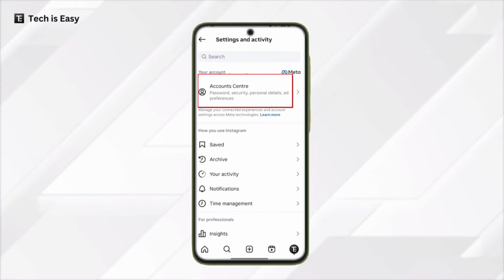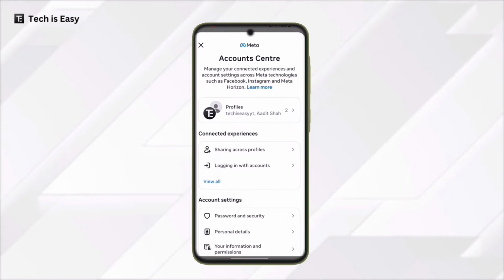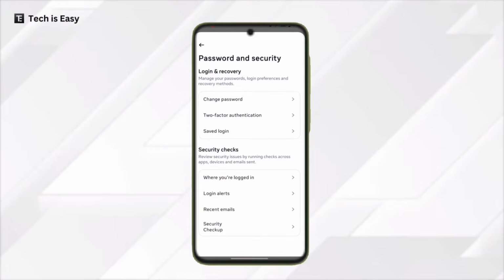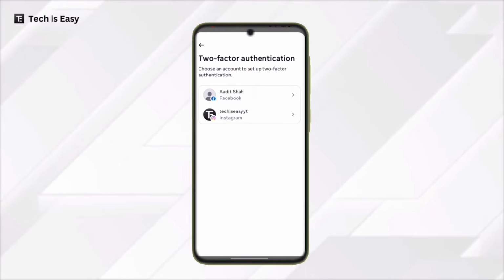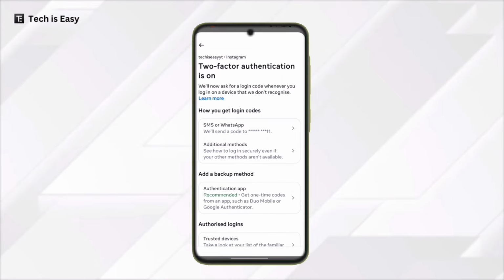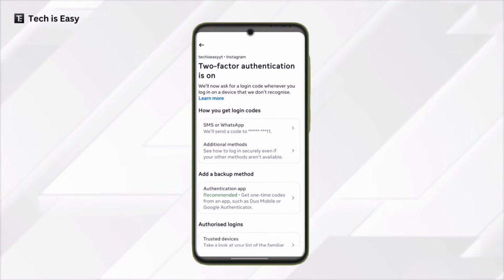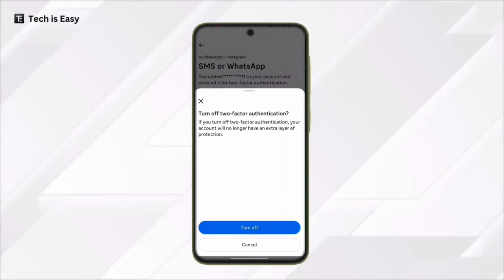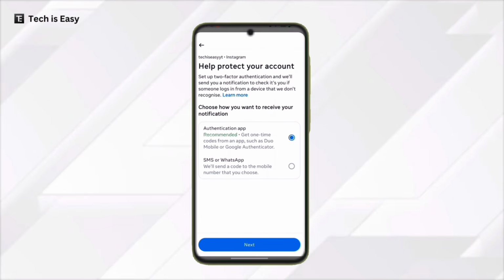How To Turn Off Two Factor Authentication on Instagram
Learn How To Disable Two-Factor Authentication on Instagram

In this quick tutorial, I’ll show you how to disable 2FA on Instagram by going into the app’s settings. Whether you're switching devices or no longer need the extra security, turning it off is simple.

🔐 What You’ll Learn:
How to access Instagram’s Settings and Privacy
Where to find the Two-Factor Authentication option
How to turn off login code options like text messages or authentication apps

Keep in mind: Disabling 2FA makes your account less secure, so do this only if you're sure.